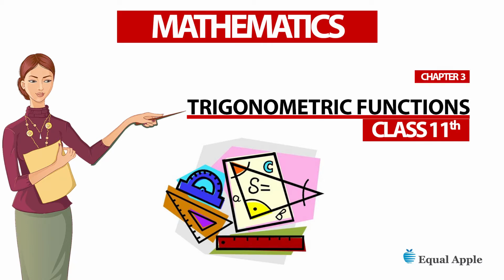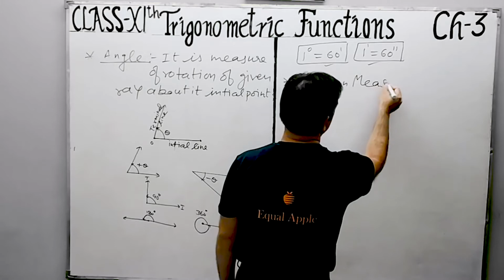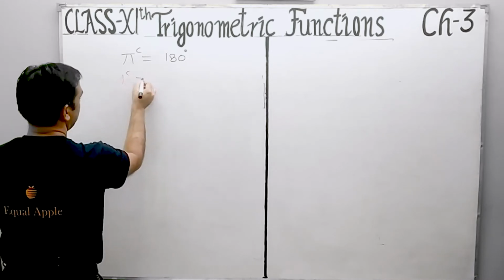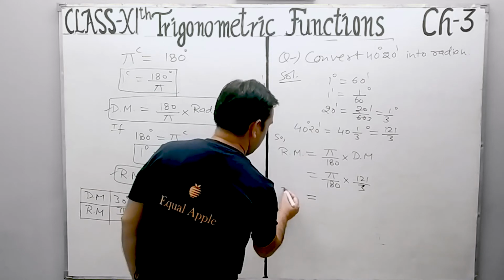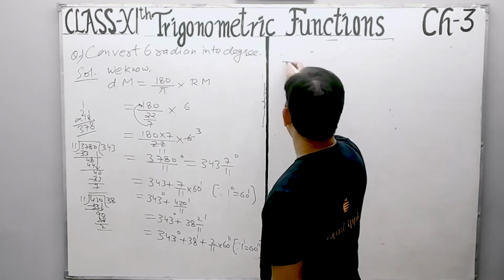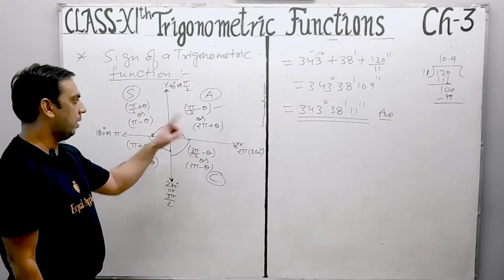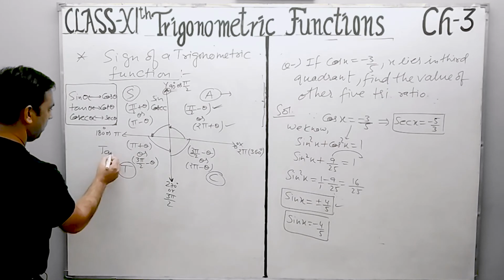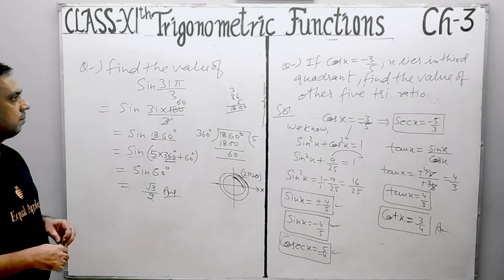Maths Learning Class 11 ::: Trigonometric Functions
Learning Maths is simple and easy . Based on latest school Curriculam this is complete video by experienced teachers to Learn Chapter 3 “Trigonometric Functions" for Class 11 students , sitting in safety and comfort of their homes.